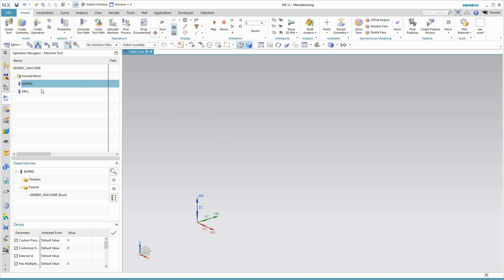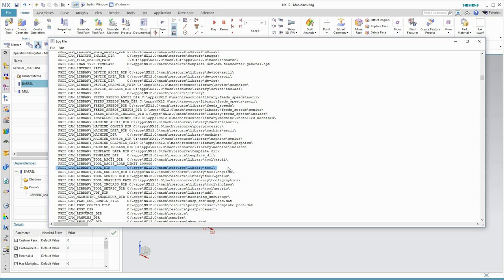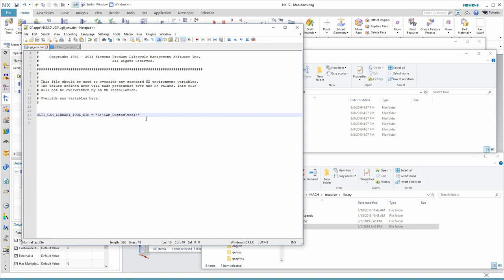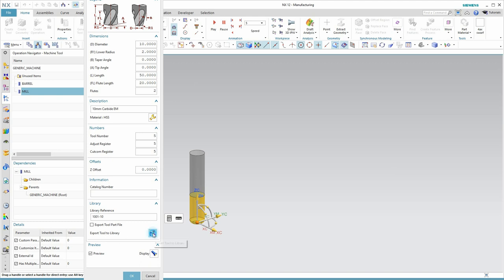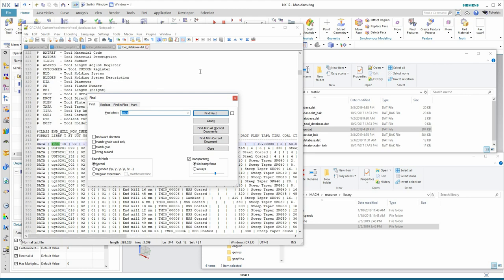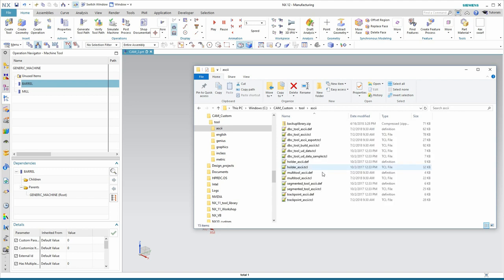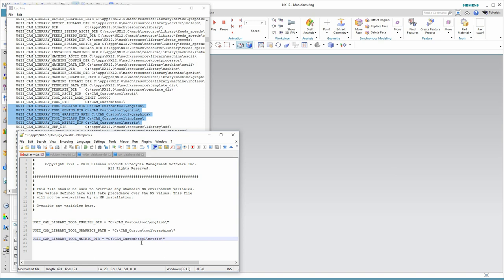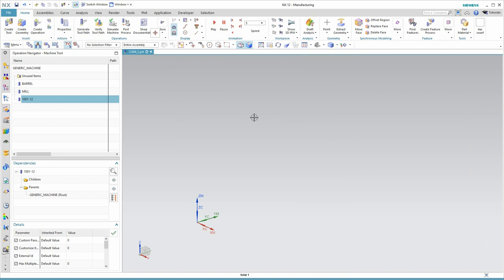NX CAM: Creating a custom tool library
This video provides instructions for configuring NX CAM to point to a custom tool library on a mapped network drive.